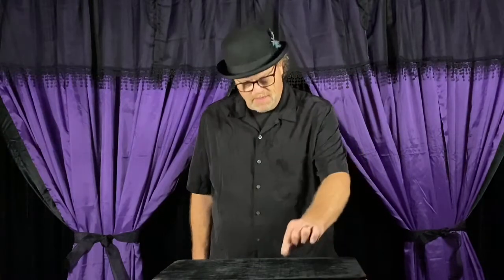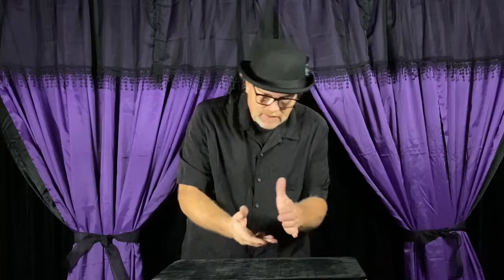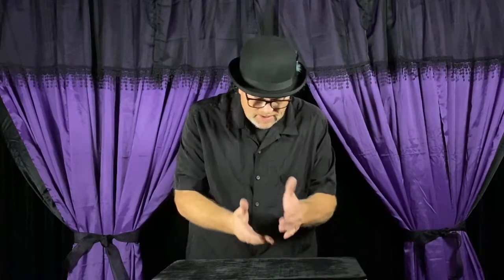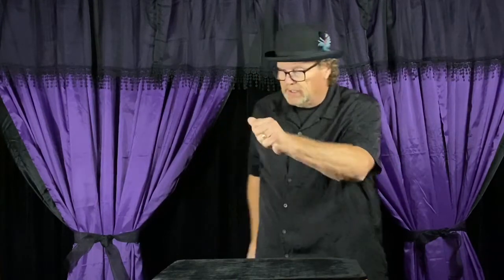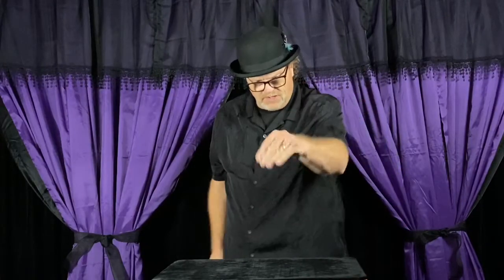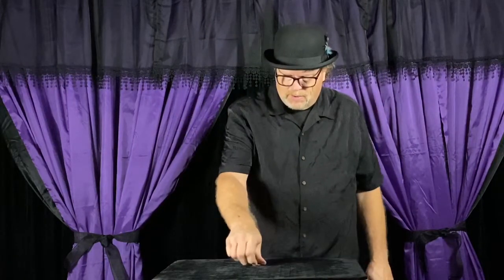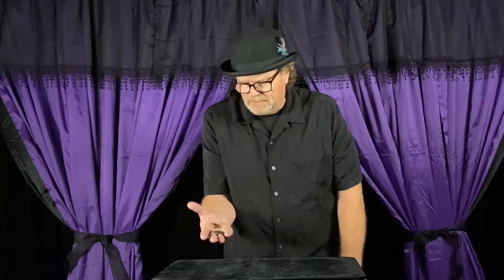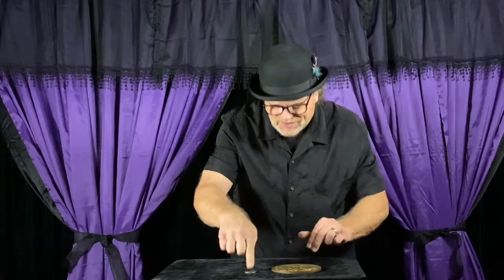Spellbound Coin Routine